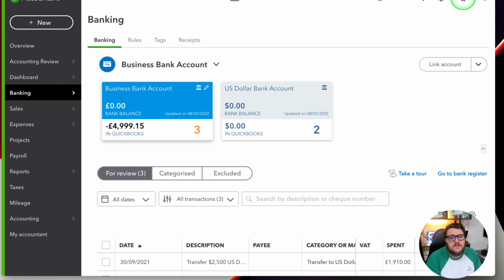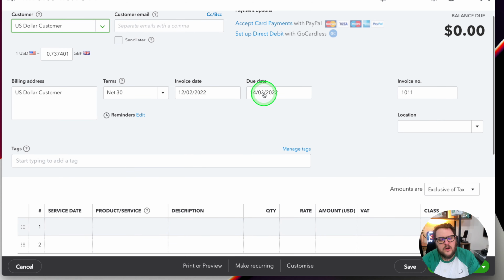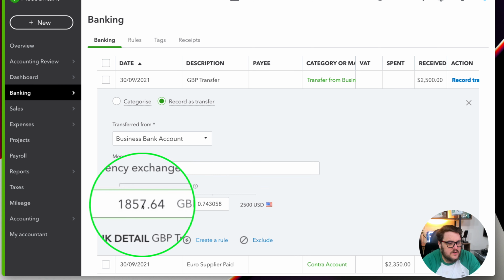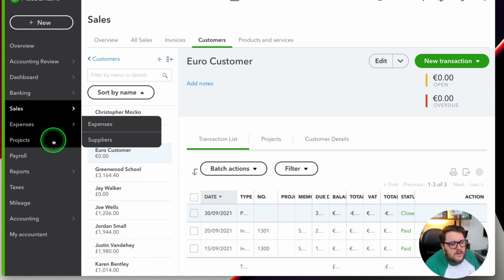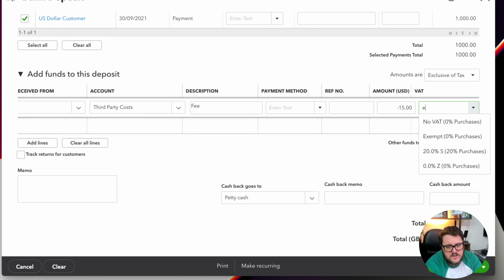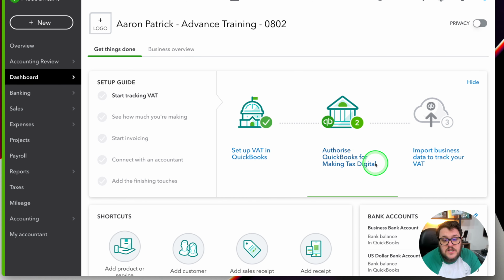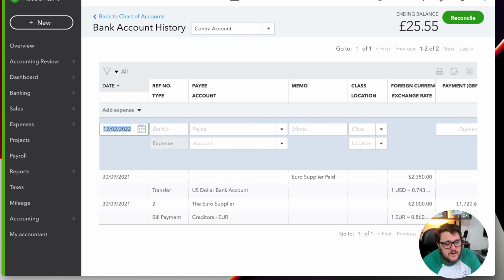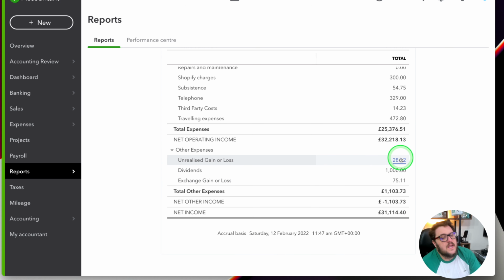How Multi-currency in QuickBooks Online works? From a Certified UK Trainer!